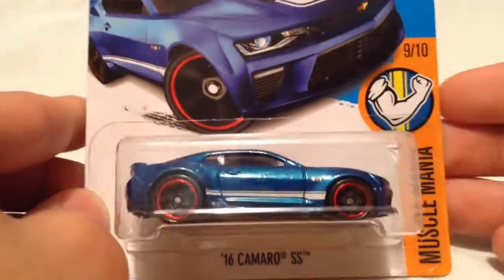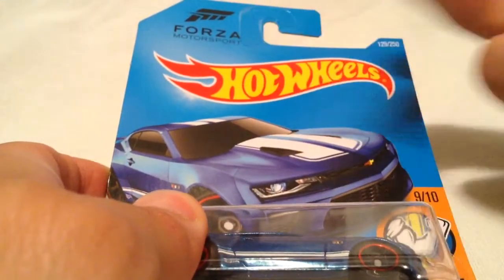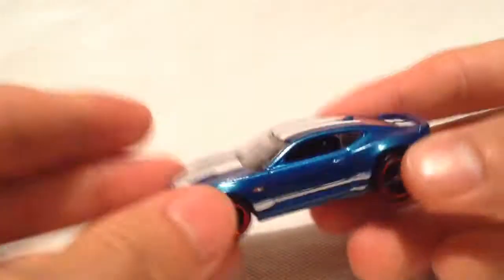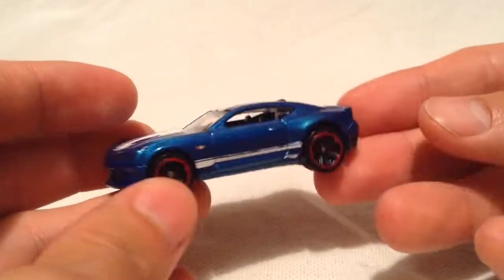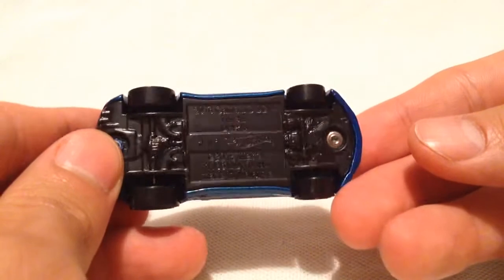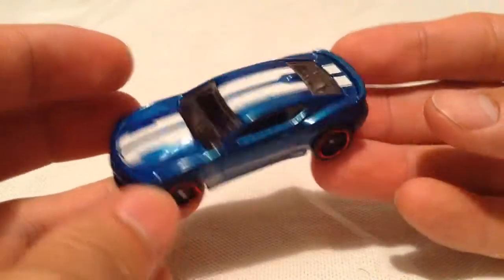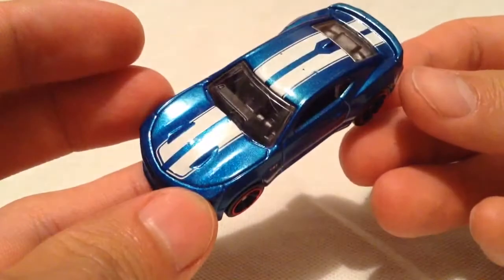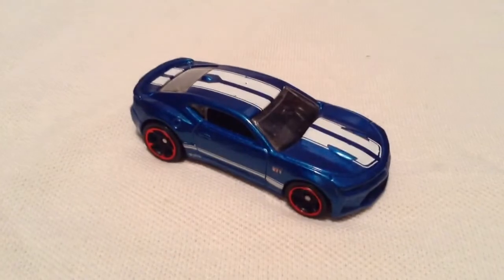Hot Wheels 2016 Camaro SS (New for 2016! - Muscle Mania - Forza Motorsport)